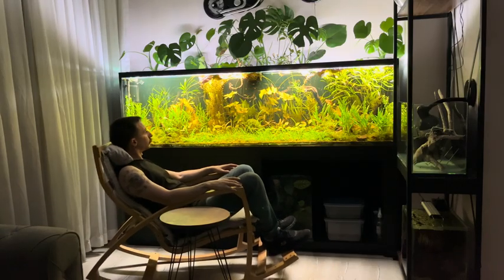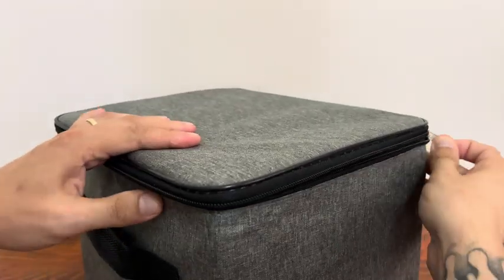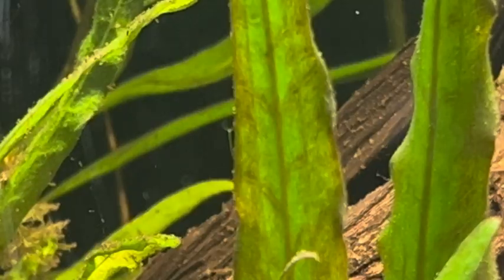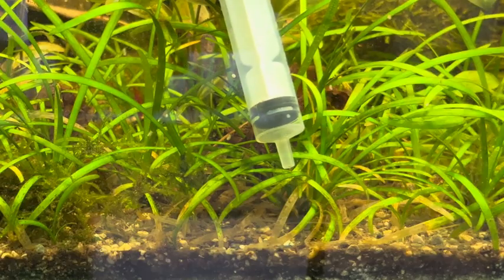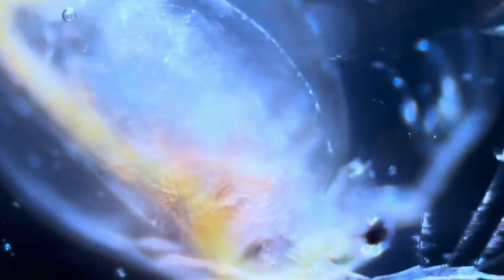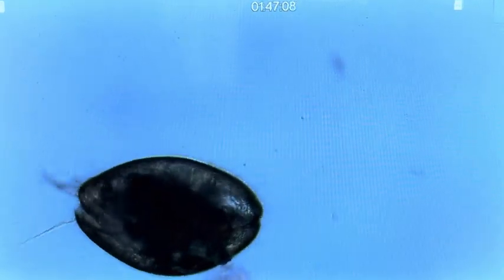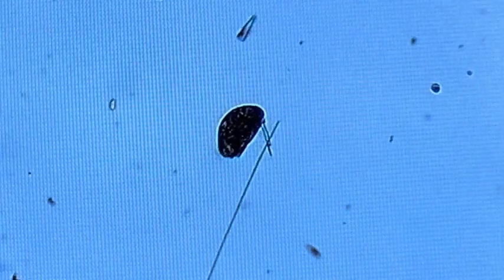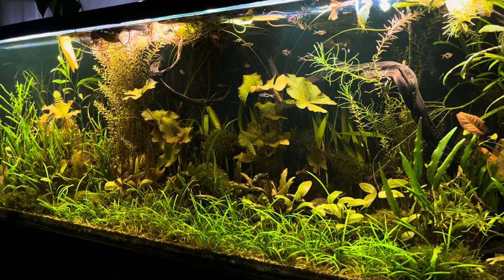Secret Creatures Emerged From My Ecosystem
In my 8-month-old ecosystem, there is much more life than meets the eye, and discovering these is quite fascinating. I needed more than just my eyes for this, and Opqpq sent me a perfect microscope. I hope you like it.